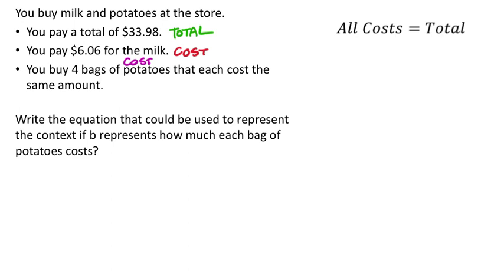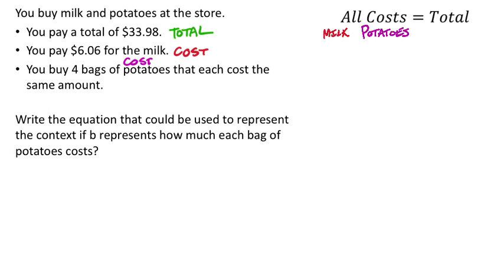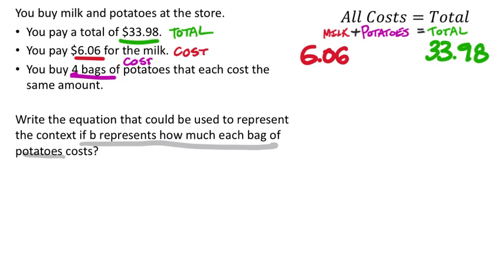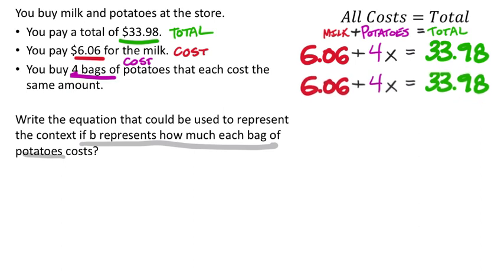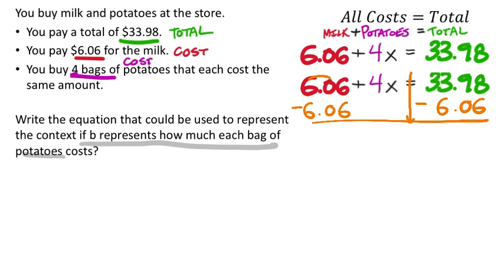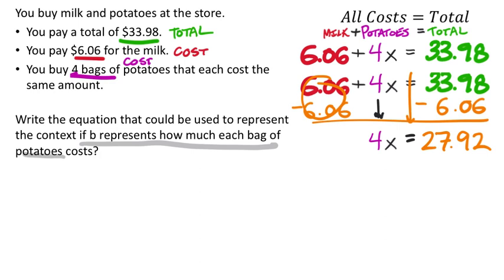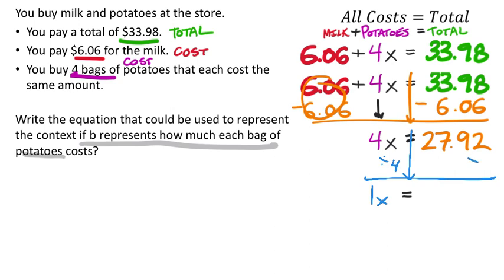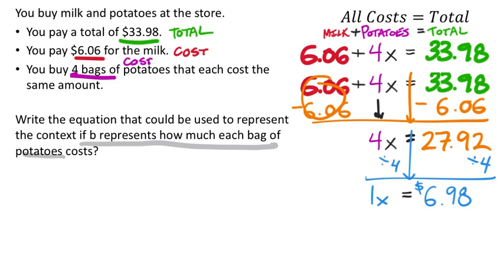Writing and Solving an Equation: The Milk and Taters Example